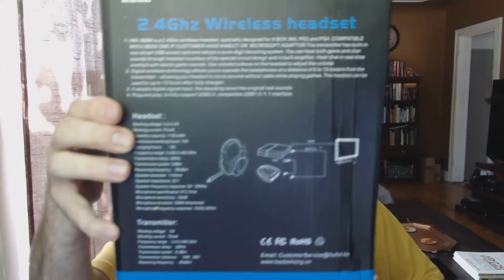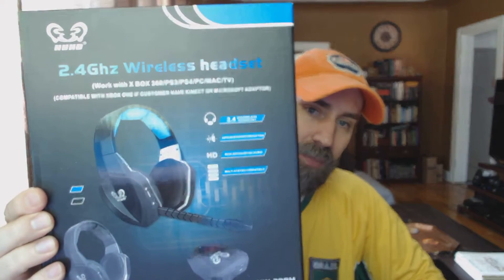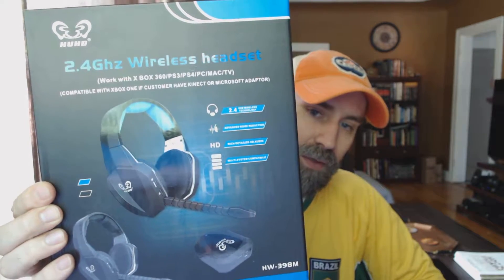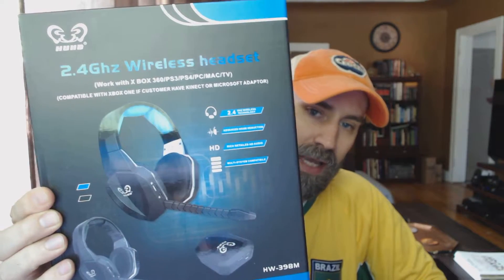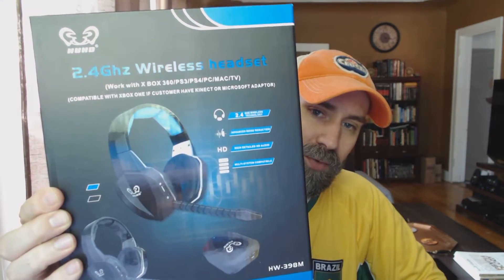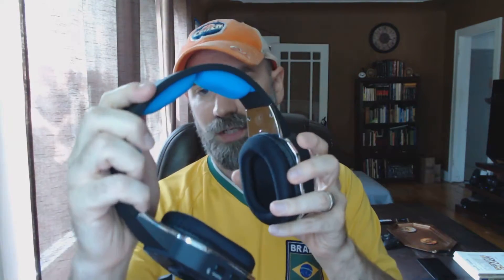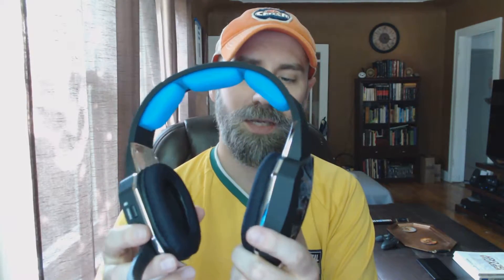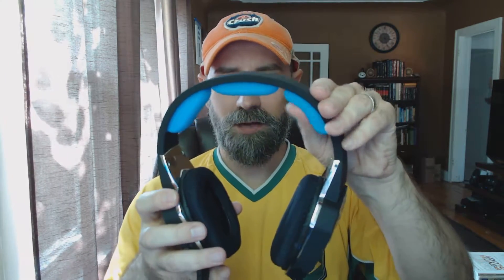HUHD HW-398M Wireless Gaming Headset - Review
This headset has a cheap entry for wireless gaming, but requires you sacrifice some quality in the process.

HW-398W Headset @ Amazon